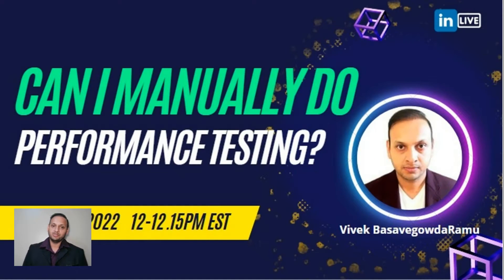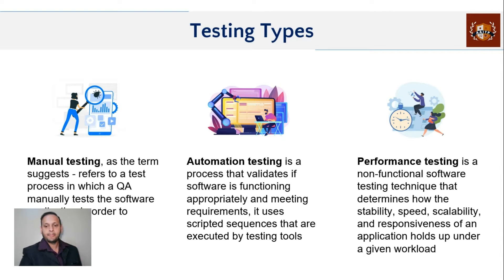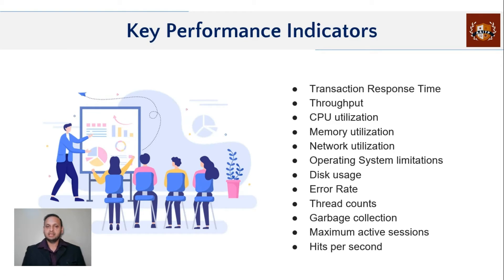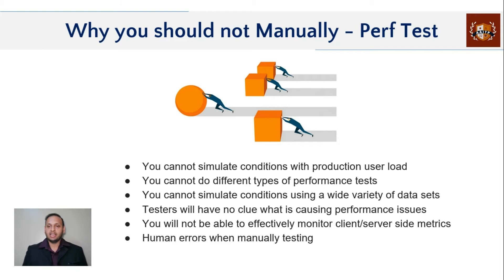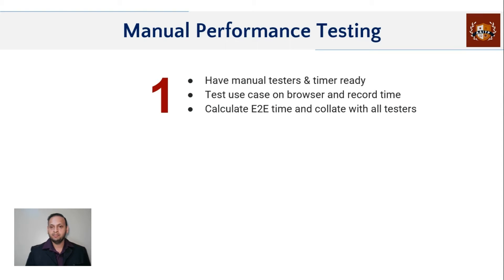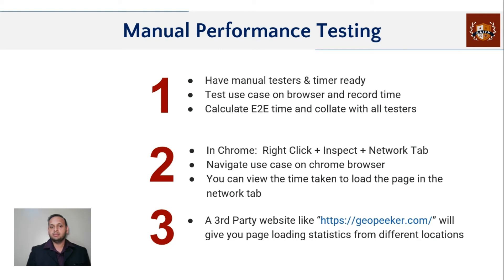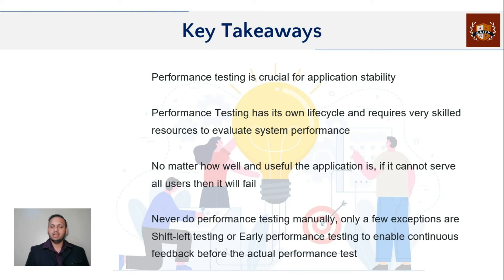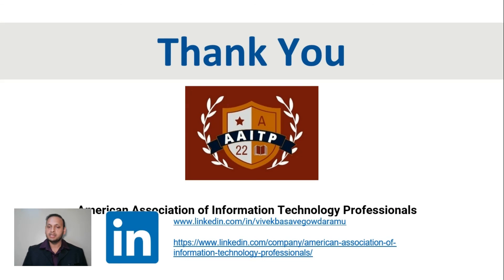Can I Manually Do Performance Testing?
In this video the age old myth/question of If we can "manually do performance testing?" will be addressed.

Video by: Vivek Basavegowda Ramu